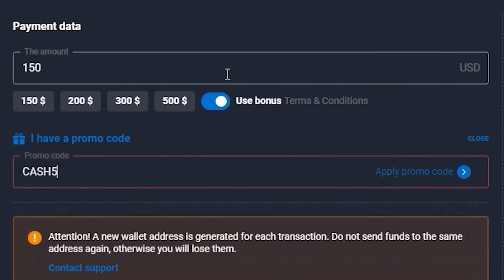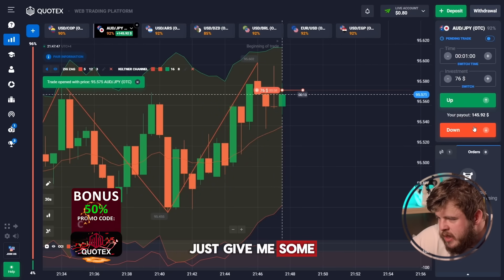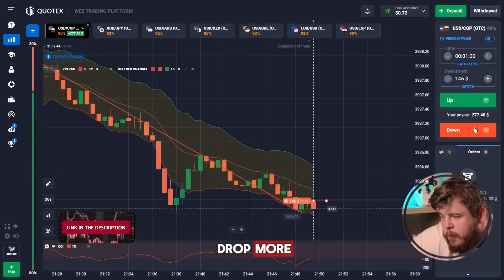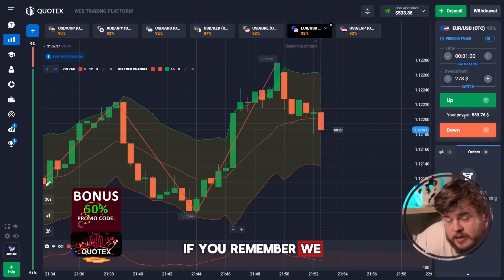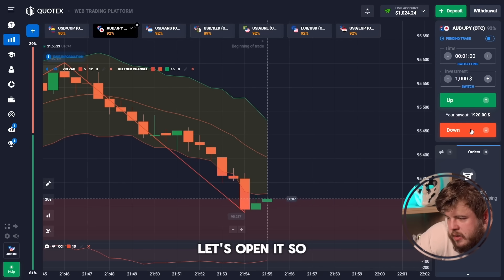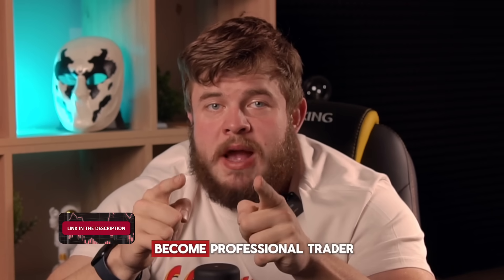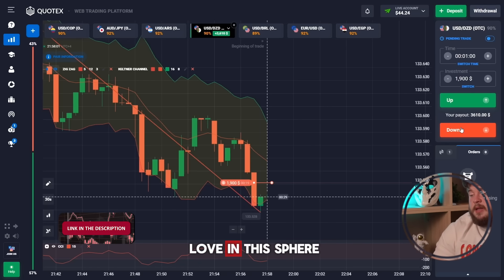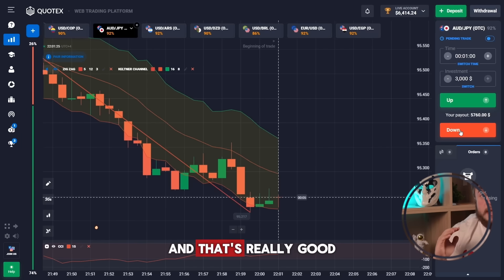💵 WHAT IS BINARY TRADING AND HOW DOES IT WORK? | Binary Option Review | Trade Binary Options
Trade with me and receive signals. Personal TG

In this video I will tell you about binary options trading: what it is, how it works and what risks are associated with it. You will learn how to make money on the price changes of various assets and you will be able to understand whether this type of trading is suitable for you.

💥 TimeStamps 💥:
00:00 - Quotex Promo Code. CASH50
00:20 - Introduction
00:48 - Start of trading on Quotex. Deposit $76
01:44 - The bid is $146
02:18 - Trade down. Investment $278
03:08 - Investment $533
03:44 - AUD/JPY currency pair. The bid is $1.000
04:05 - Promo code CASH50. Personal TG. Signals and tips
05:10 - Trading from $1.944 to $3.654
06:24 - Increase the deposit to $6.414
07:20 - The bid is $6.000. USD/COP currency pair.
08:16 - Conclusion. Balance $11.814

best binary trading platform
best binary trading app in india
us binary options
binary options trading course
binary option review
binary options indicator
trade binary options
what is binary trading and how does it work
binary options scam
binary trading halal or haram